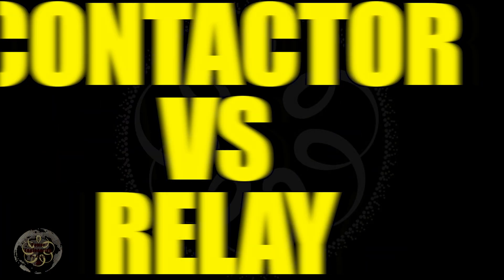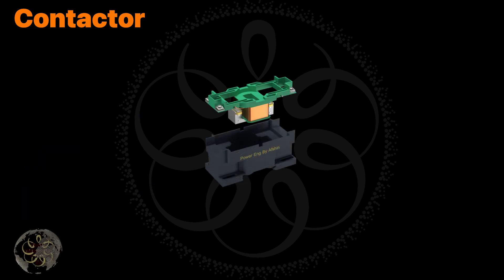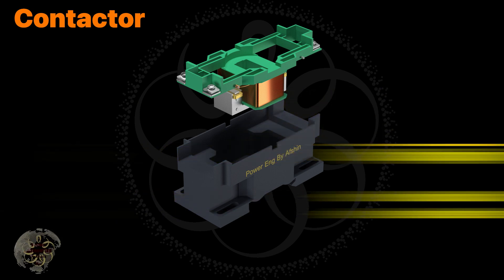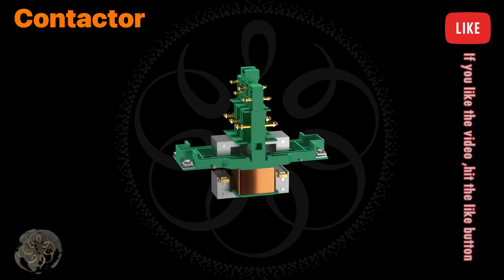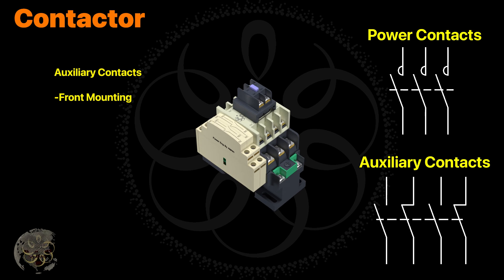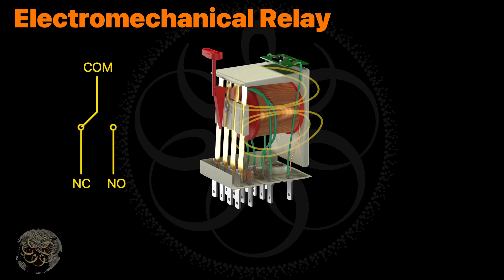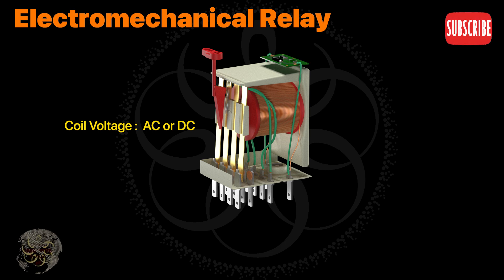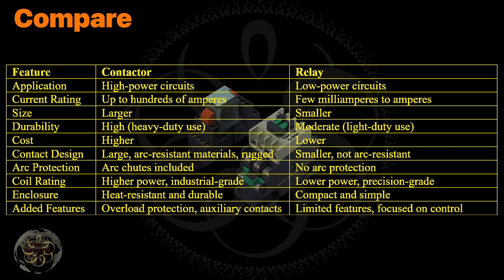Power Contactor vs Relay: Explained with 3D Animation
In this 3D animation, we explore the differences between power contactors and relays. Learn how these essential electrical devices work, their unique functions, and where they are commonly used. Perfect for students, engineers, and enthusiasts looking to enhance their understanding of power engineering concepts.

Watch now to discover:
- How power contactors and relays operate
- Key differences in design and functionality
- Practical applications of each device

00:00 Introduction
00:30 Contactor Parts
02:27 Auxiliary Contacts
02:52 Relay
4:37 Compare